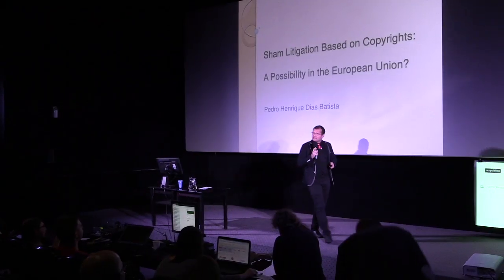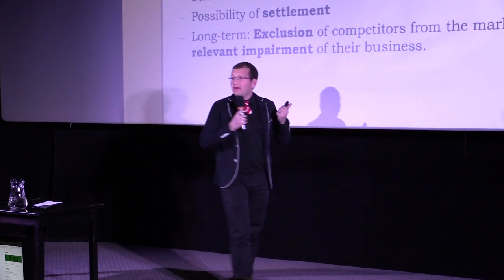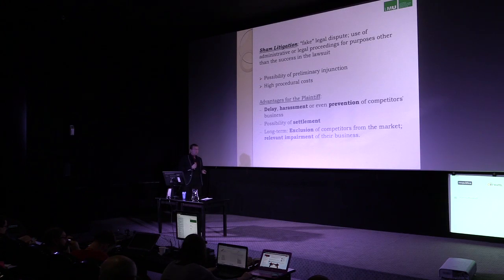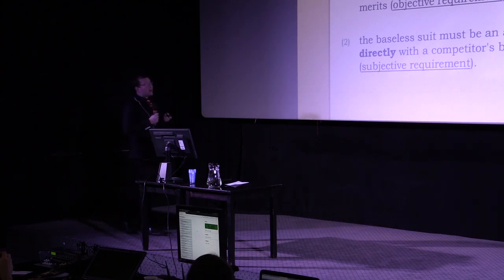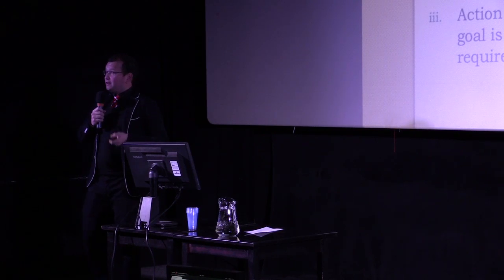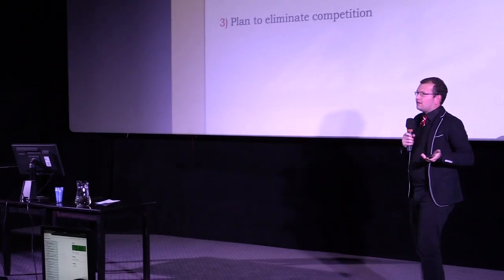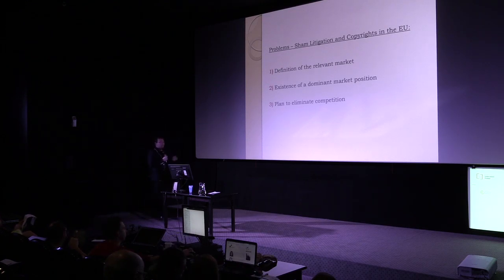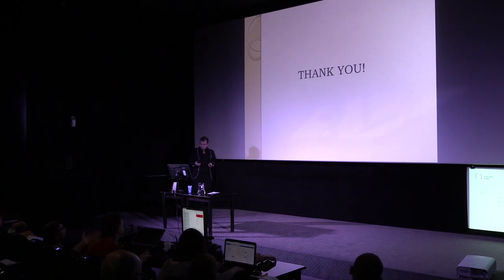Pedro Henrique Dias Batista - CopyCamp 2015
Wystąpienie Pedro Henrique Dias Batisty "Pieniactwo w prawie autorskim – dopuszczalne na gruncie prawa UE?" na konferencji CopyCamp, która miała miejsce 4 listopada 2015 w Warszawie.

Pedro Henrique Dias Batista - doktorant na Uniwersytecie Ludwika Maksymiliana w Monachium, wcześniej także związany z monachijskim Instytutem Innowacyjności i Prawa Konkurencji Maxa-Plancka. W 2011 roku ukończył Uniwersytet w São Paulo, a tytuł LL.M. uzyskał na Uniwersytecie Monachijskim w 2013 roku. Obecnie pracuje nad pracą doktorską z zakresu biopiractwa i prawa patentowego.

Presentation of Pedro Henrique Dias Batista "Sham Litigation Based on Copyrights: A Possibility in the European Union?" at the CopyCamp conference which took place on the 4th of November 2015 in Warsaw.

Pedro Henrique Dias Batista - PhD student at the Ludwig Maximilian University of Munich and former research fellow at the Max-Planck-Institute for Innovation and Competition (Munich). He graduated at the University of São Paulo in 2011 and obtained his LL.M. degree at the University of Munich in 2013. He has written his PhD thesis about Biopiracy and Patent Law since 2013.